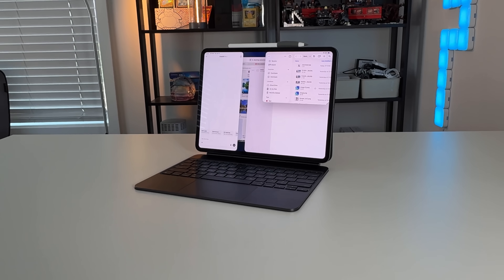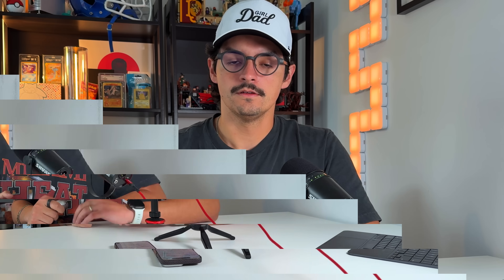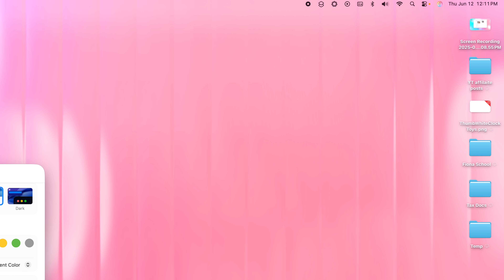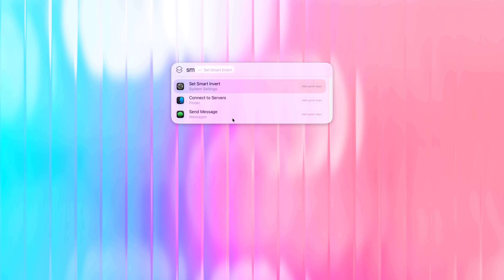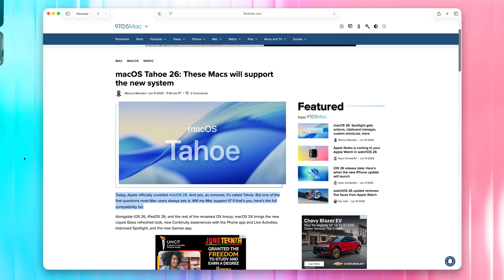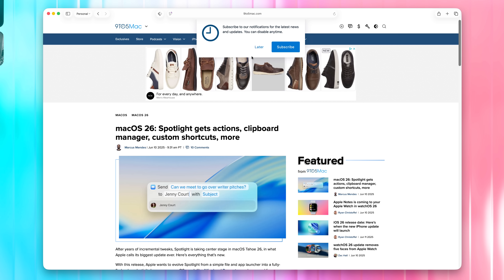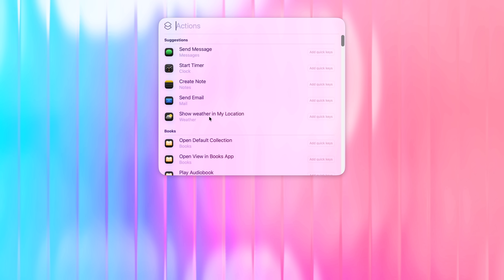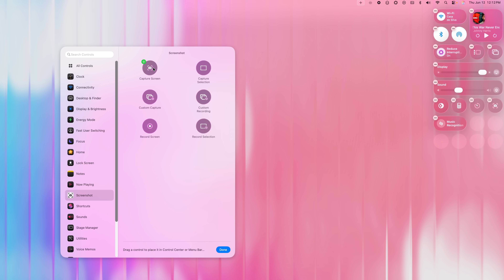Is macOS 26 Finally the Mac Update We've Been Waiting For? | MacOS 26 3 Weeks Later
Offer valid from July 7 to July 20 only!
Real-time transcription, translation, smart formatting, and now support for 16 languages — perfect for meetings, content creation, and note-taking.

After 3 weeks of daily use with macOS 26 Tahoe on my M4 Mac Mini, I’m breaking down the wins, surprises, and what still needs some work. From the Liquid Glass UI to Spotlight becoming a command center, clipboard managers, control center upgrades, live activities, iPhone mirroring, and more — here’s everything I’ve learned!

## Chapters
00:00 - Testing macOS 26 on the M4 Mac Mini — is it the upgrade we needed?
00:34 - Sponsor
01:07 - Visual overhaul recap: Liquid Glass, transparency, rounded corners
01:57 - Spotlight gets powerful: clipboard manager, workflows, app control
02:26 - Apple Intelligence adds subtle, proactive features in the background
02:42 - Control Center redesign: fully customizable, iPadOS-inspired layout
02:56 - New apps: Phone app, Game Center improvements, Journal comes to Mac
03:13 - Spotlight clipboard manager — text, images, videos, URLs, all tracked
04:08 - Quick Keys & Spotlight workflows — fast timers, messages, automation
05:03 - Control Center deep dive: drag & drop customization, new widgets
05:59 - iPhone Mirroring & Live Activities show up directly on your Mac
06:33 - Real-world use: Ultra Human Ring data syncing via Live Activities
07:19 - Phone App on Mac: voicemails, spam filters, live translation, call recording
08:10 - Game App & overlay — controller, sound, leaderboard settings mid-game
08:26 - Shortcuts more powerful: AI tasks, SSD automation, Final Cut Pro workflows
09:22 - Sponsor Reminder: Vim Rec.ai RecDots (Extra 5% off with code 9TO5MAC5)
09:47 - Is macOS 26 the major update we’ve wanted? Final verdict
10:04 - Full-circle computing: keyboard shortcuts, Spotlight as the new terminal
10:36 - Let me know your thoughts on macOS 26 in the comments